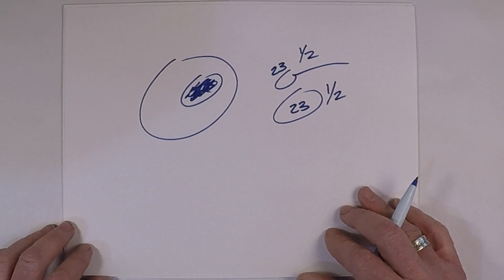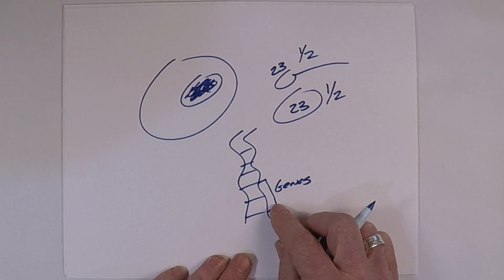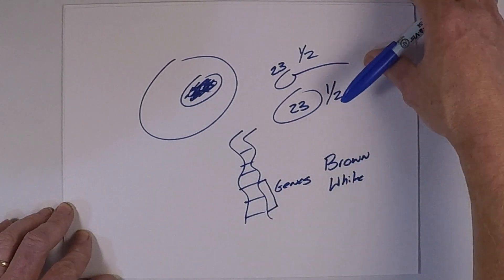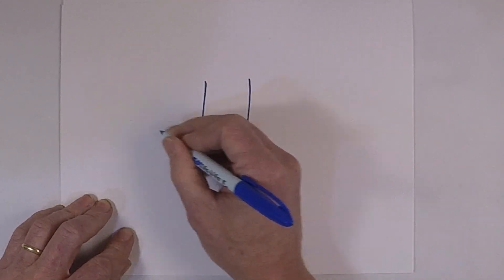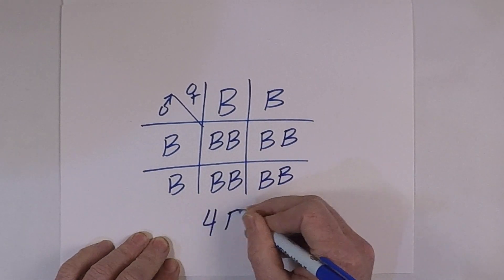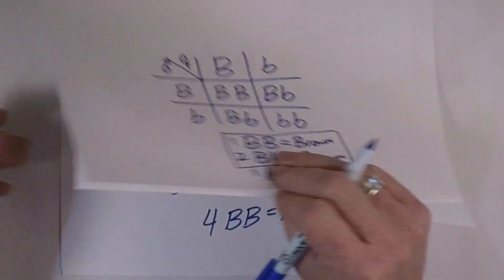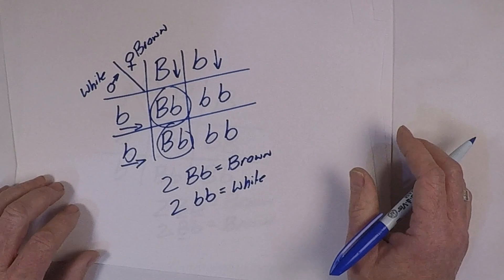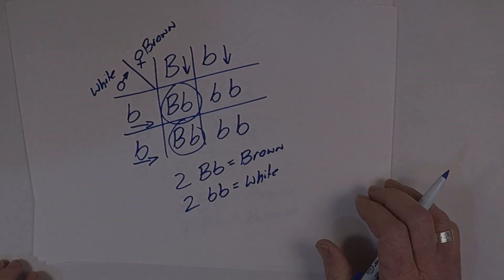Understanding Punnett Squares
Punnett Squares are a powerful tool in predicting the probability of traits passed on from parent to offspring. In this video Michael Hayes provides an introductory lesson on the basics of inheritance through  dominate and recessive alleles provided through sexual reproduction from sex cells (sperm and egg).

Monohybrid genotypes are expressed through the phenotype (what we see / the appearance of the trait) through heterozygous, homozygous dominate and homozygous recessive alleles.